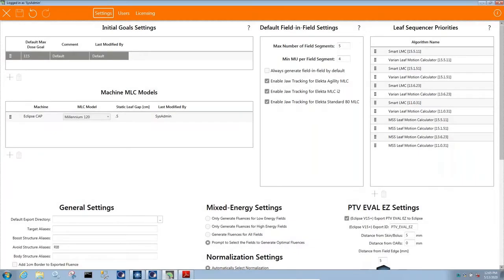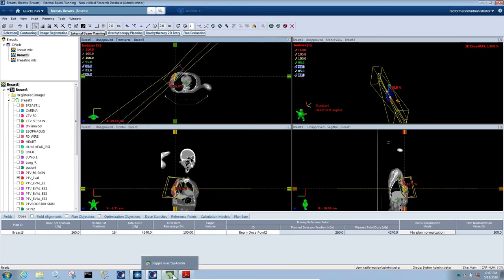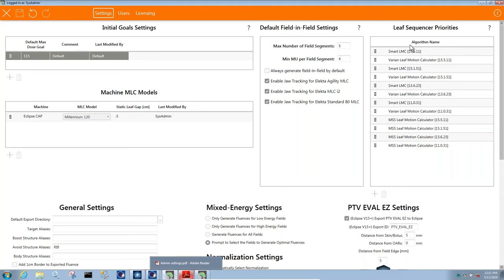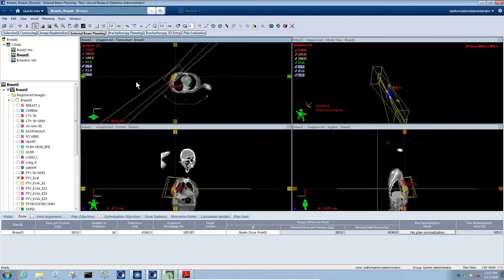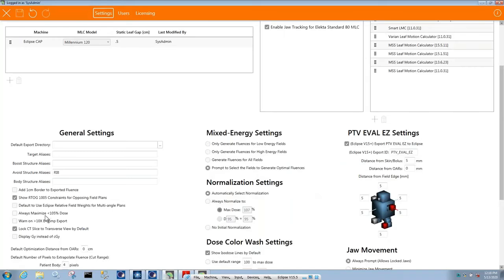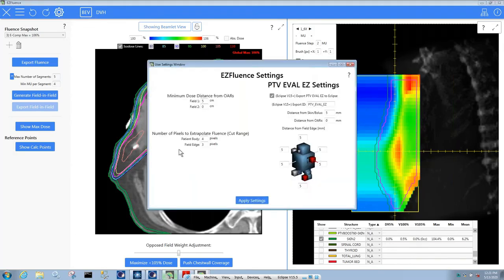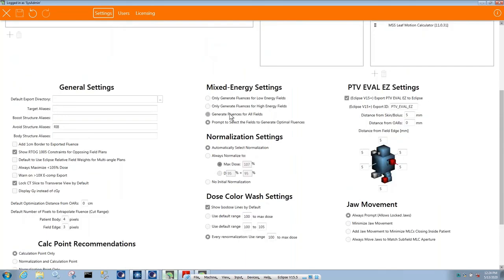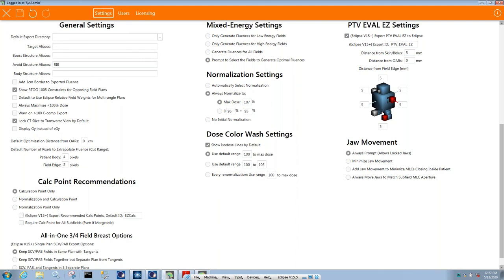Mastering EZFluence: The Administration Application and EZFluence Under the Hood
This video presented by Efficiency Expert, John Richards, walks you through each setting in the Administration application and explains how to tune EZFluence to get the most out of your plans. Complete with clinical examples, this video will give you a better understanding of how EZFluence works "behind the scenes."